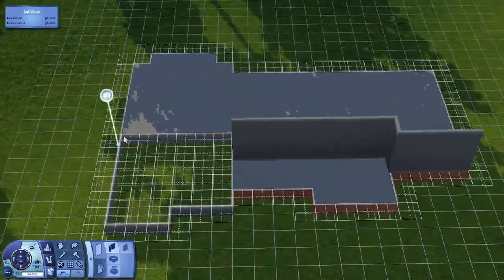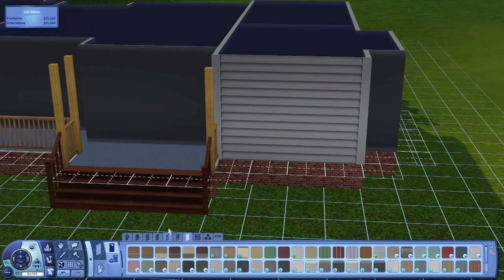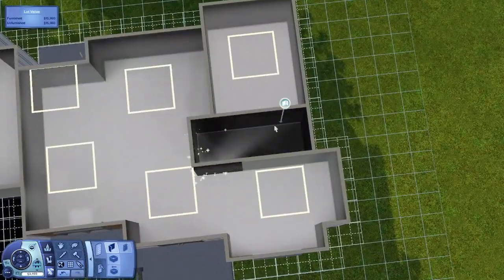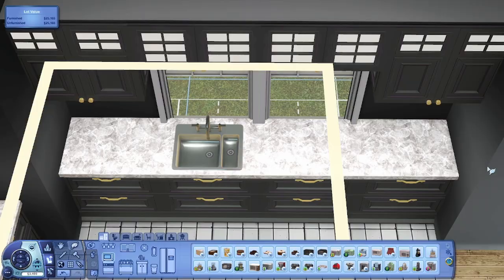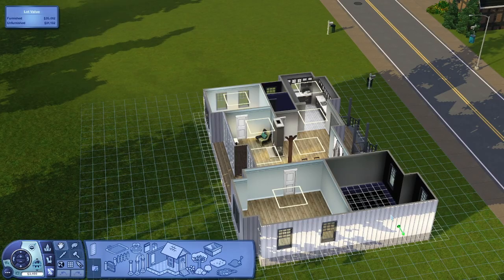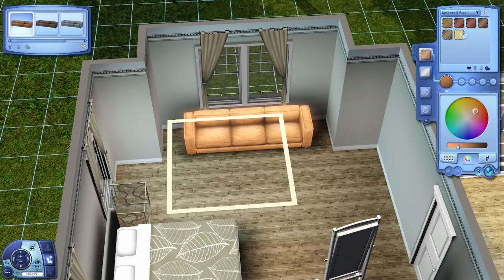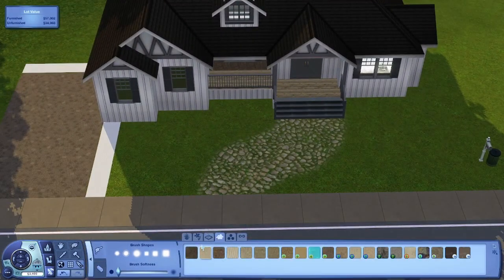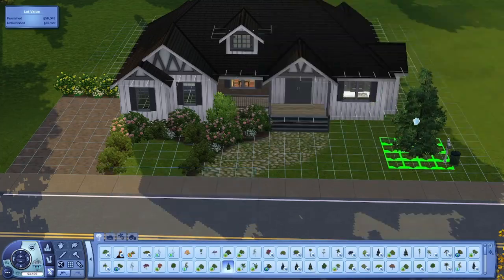The Burrows || The Sims 3 Speed Build